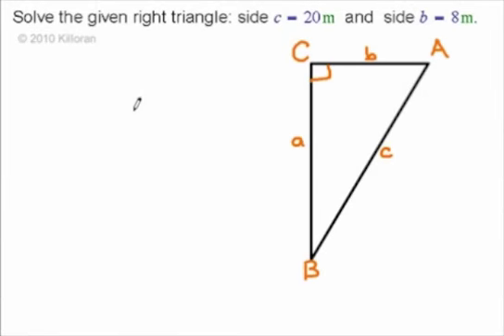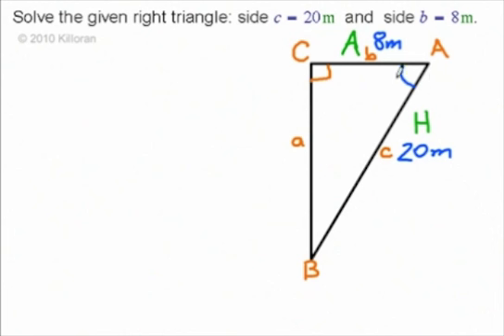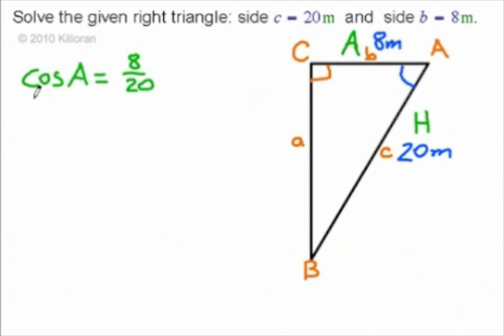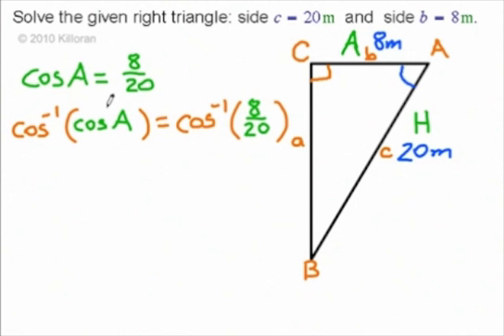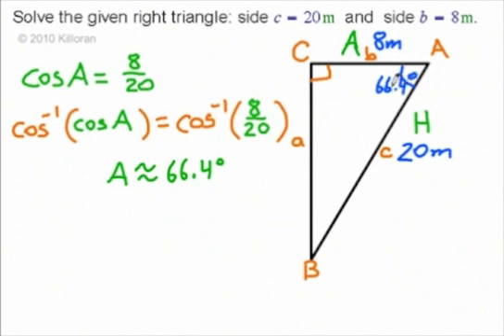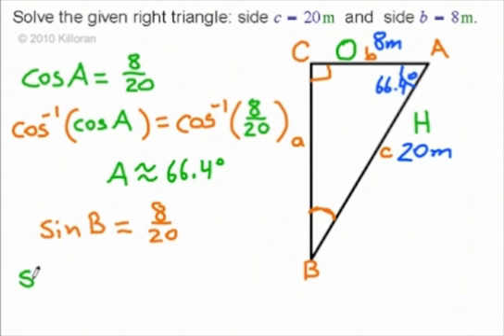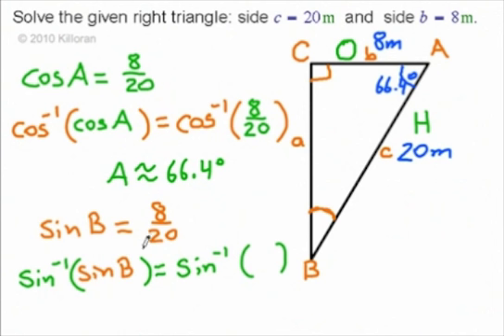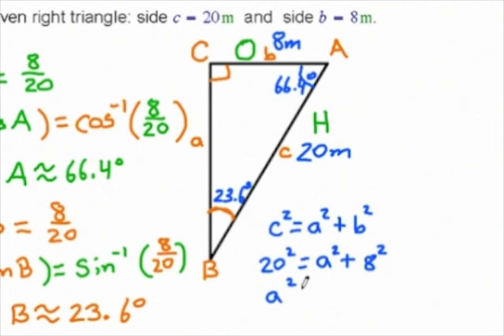Solving a Right Triangle 4